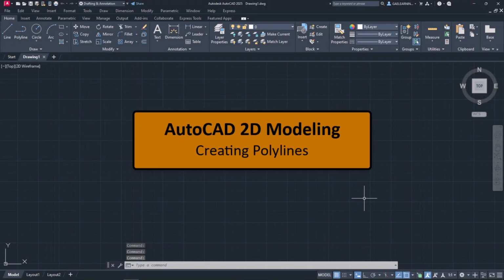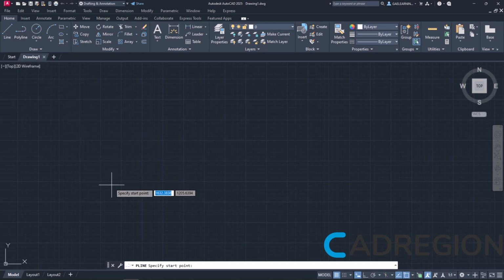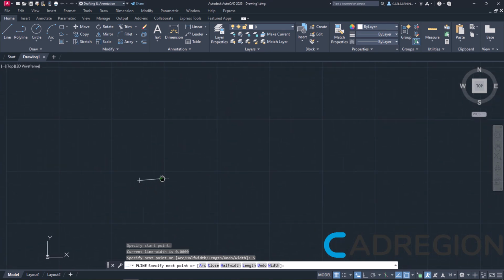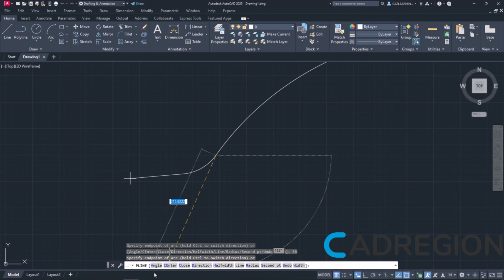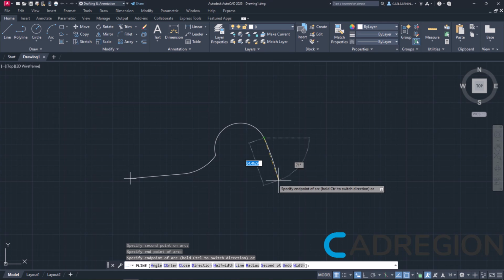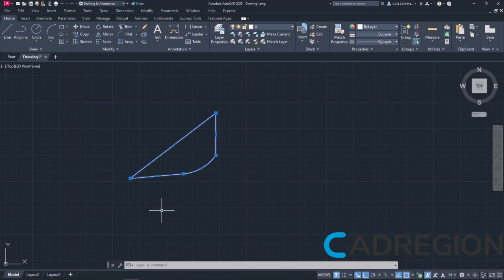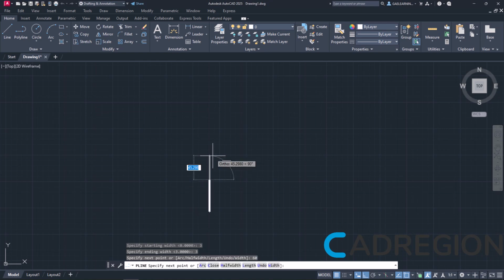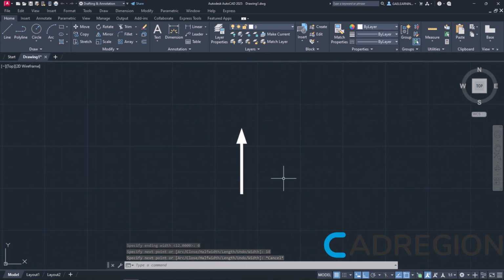How to Draw Polylines - AutoCAD 2025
The Polyline Tool in AutoCAD is a powerful and flexible drawing tool that allows users to create complex, continuous lines consisting of both straight segments and curves. A polyline is a single object that can be made up of multiple connected line segments or arcs, which makes it particularly useful for drafting outlines, boundaries, and paths in designs.

With the Polyline Tool, you can:

Create Straight Segments: Define a series of connected straight lines in a single object.
Create Curved Segments: Incorporate arcs between straight segments to create smooth, curved paths.
Control Line Thickness: Define the width of the polyline, enabling you to create custom shapes with varying widths along the path.
Edit Polylines: Modify a polyline's properties (e.g., length, angle, and curve) and its geometry easily with tools like "PEDIT" (Polyline Edit) for further refinement.
The Polyline Tool is widely used for creating complex shapes like roadways, property boundaries, and other geometric designs where precision and flexibility are required. By grouping multiple segments into a single object, the Polyline Tool ensures efficiency and ease of modification within your AutoCAD drawings.